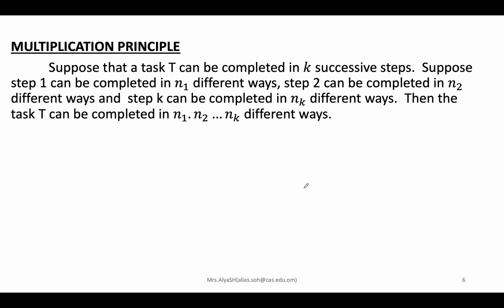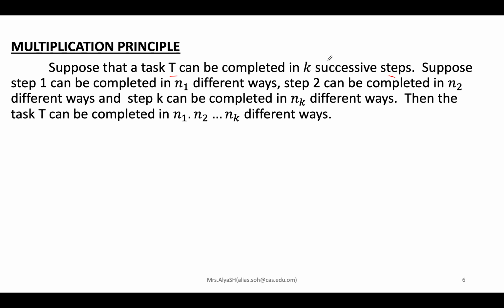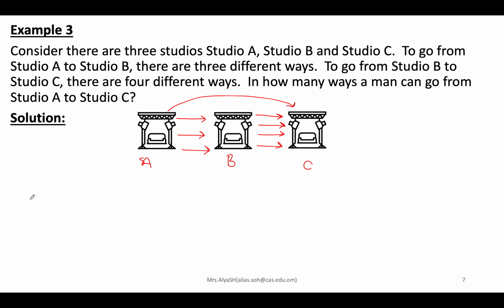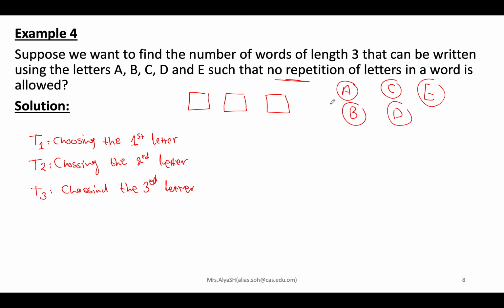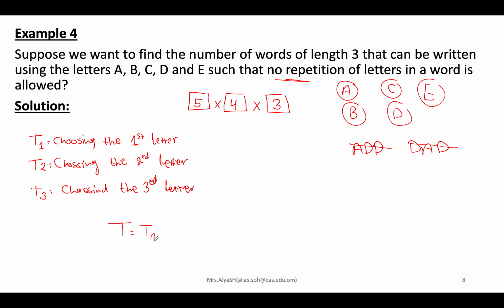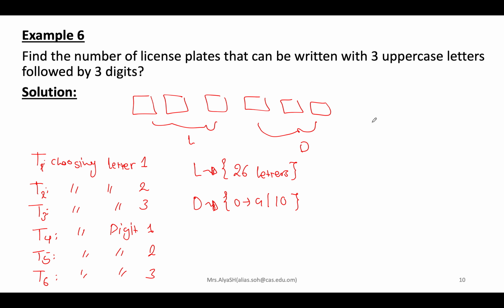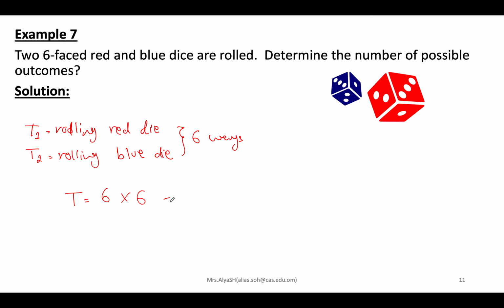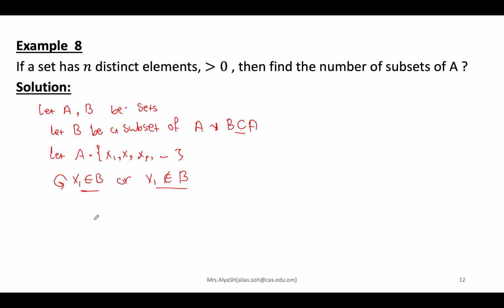ITDR2103: L3:S2 - Counting Techniques -1